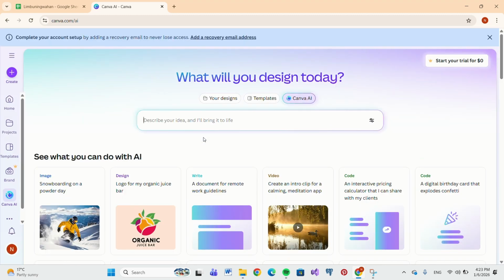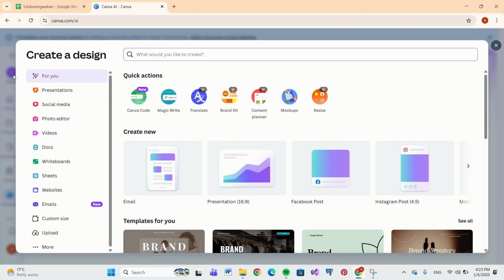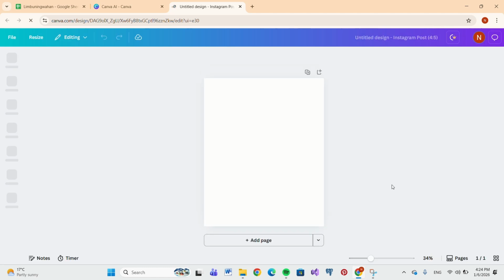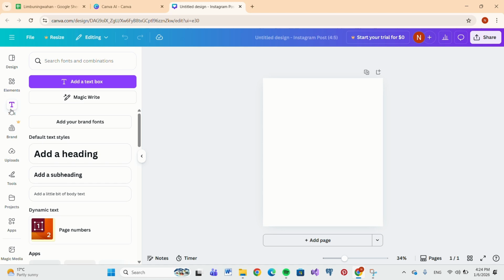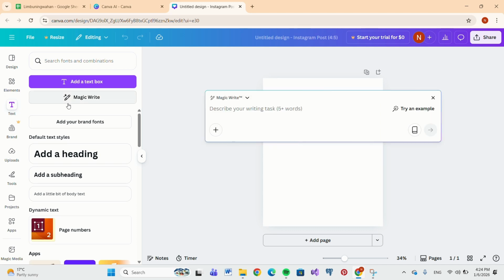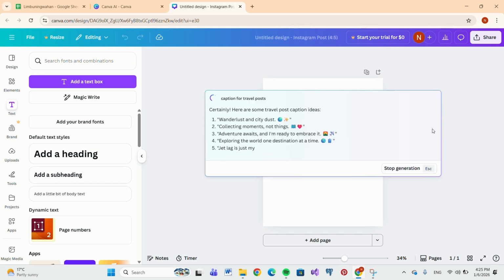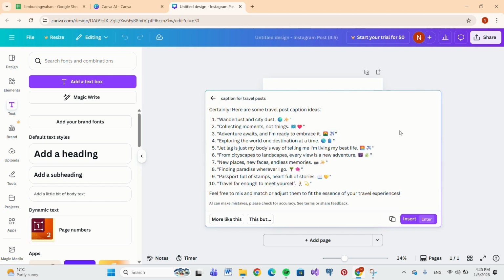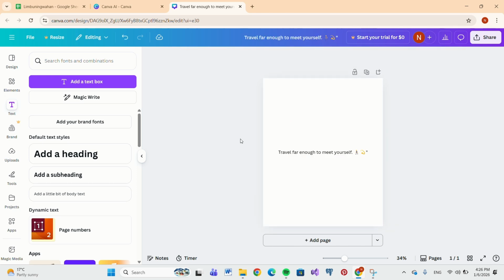How to Use Magic Write for Content Creation 2026?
Learn how to use Canva's Magic Write AI tool for faster and smarter content creation with this step-by-step guide.

This tutorial covers generating blog outlines, social media posts, email drafts, and video scripts—so you can create high-quality content in minutes with AI assistance.

✍️ Let AI help you write, edit, and polish your content.
💬 What type of content do you create most—blogs, social posts, or scripts?